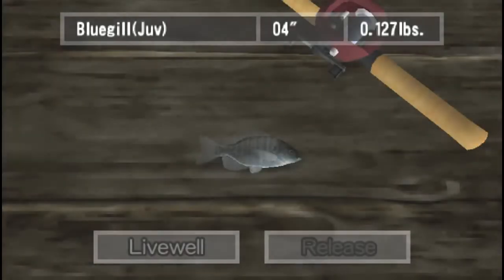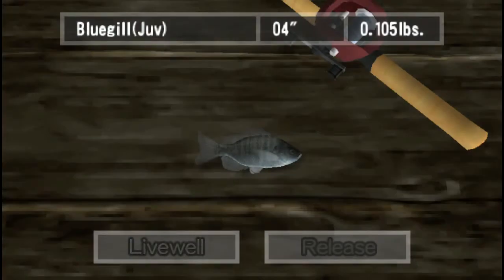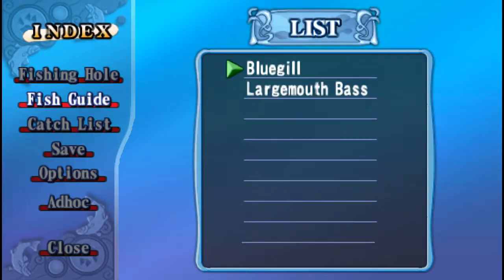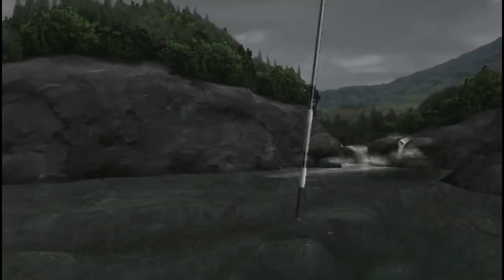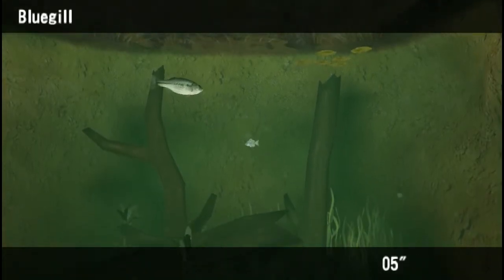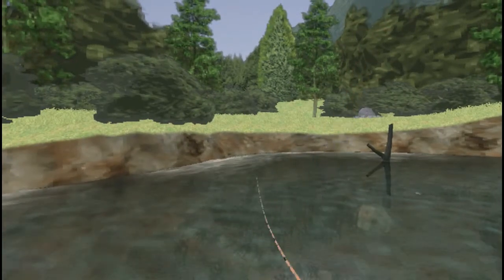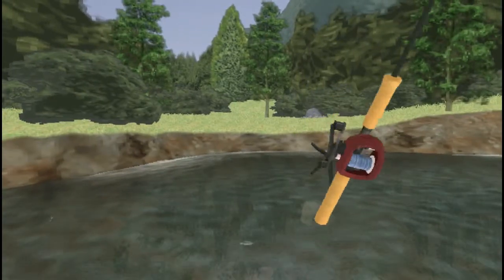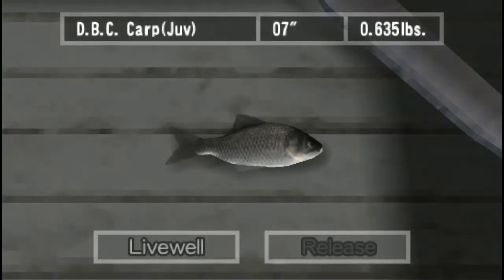Doingwhat Episode 4 | Reel Fishing: The Great Outdoors | Dashes and Catches!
Fishing games ftw! ;)

c-- To see me LIVE!